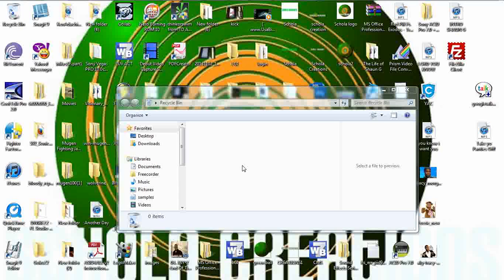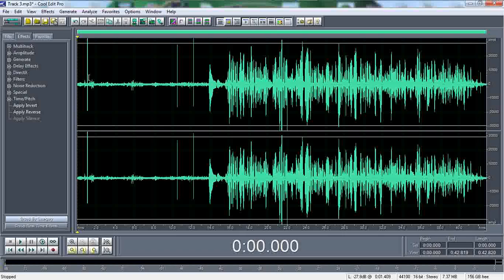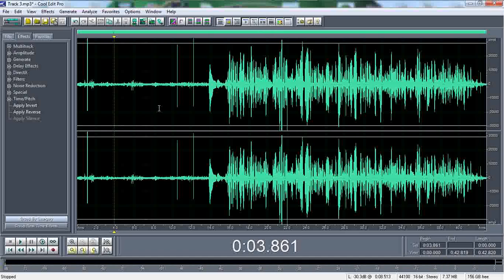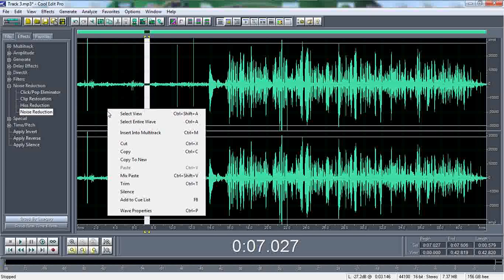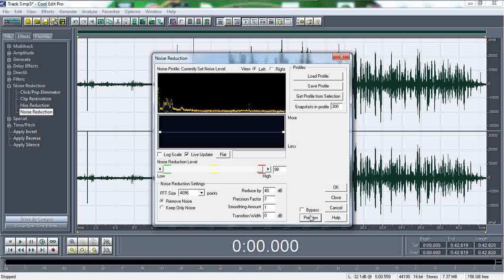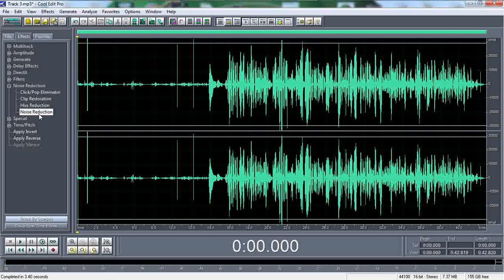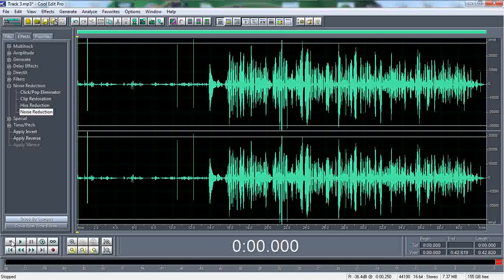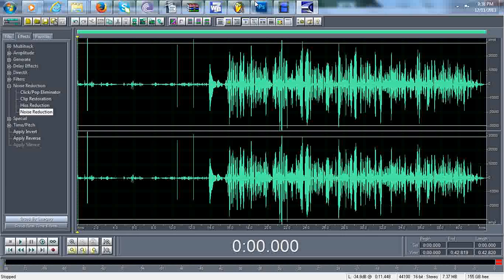How to use Noise Reduction using Cool Edit Pro (Clear your vocals)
Sorry about the music not being heard. It will not effect you from still using this tutorial. Use the same technique and it will work trust me! Thanks!

How to use Noise Reduction using Cool Edit Pro